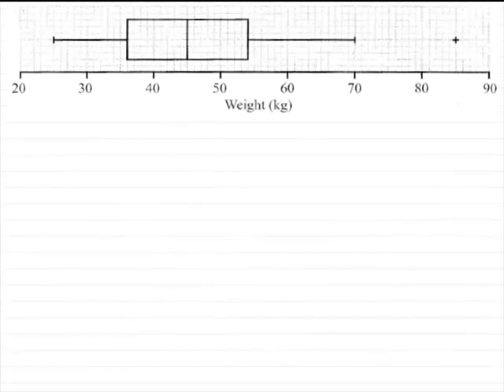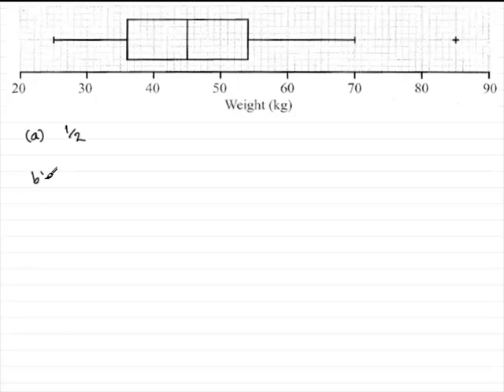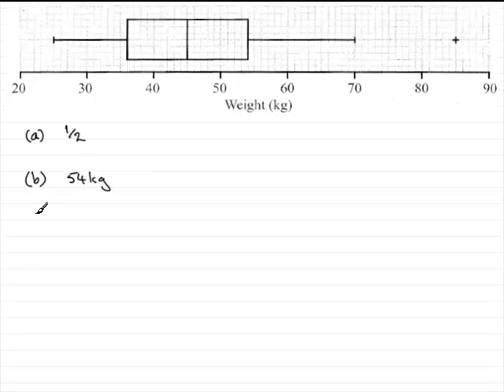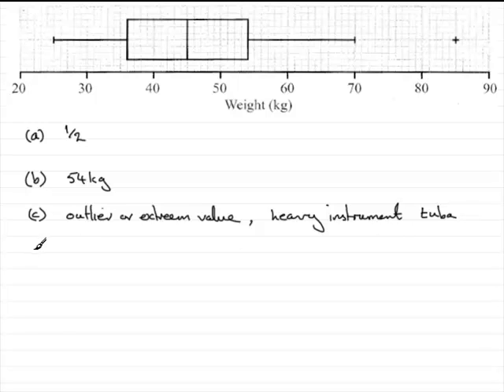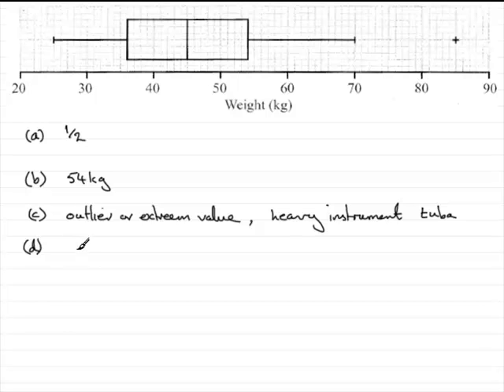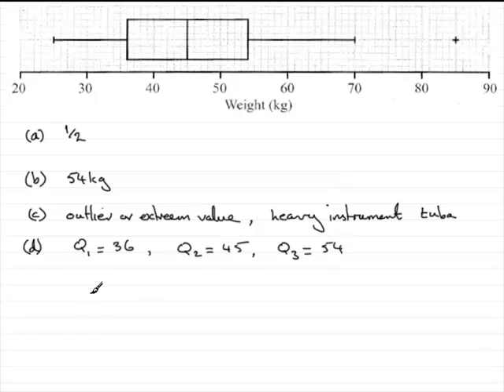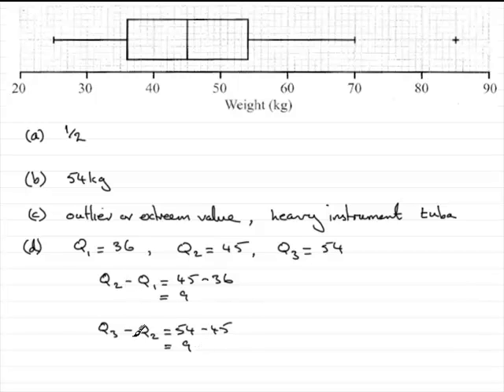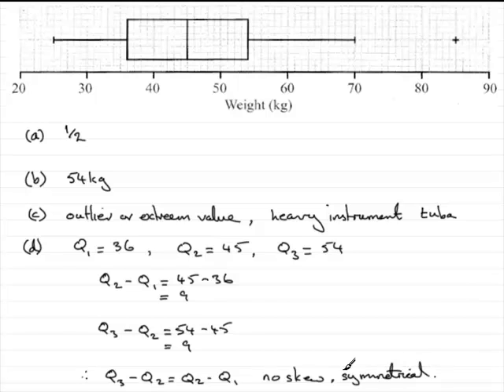A-Level Edexcel S1 June 2007 Q2(a-d) : ExamSolutions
Worked solution to this question on box plots. To see the question go to ExamSolutions